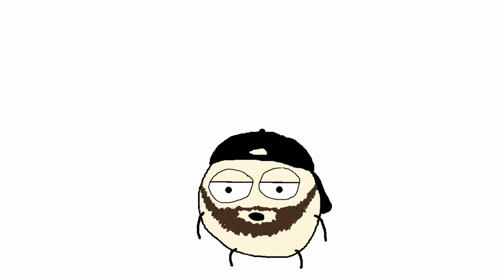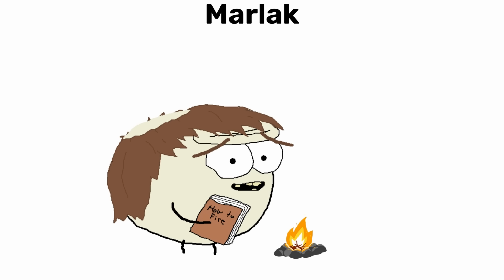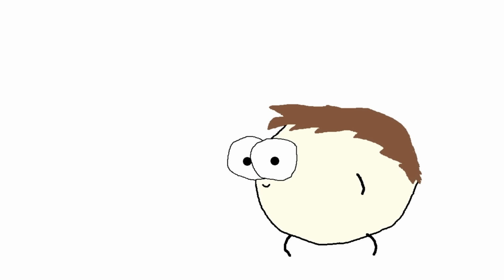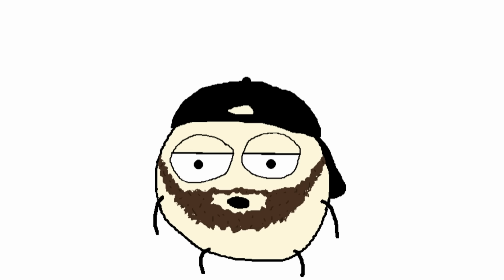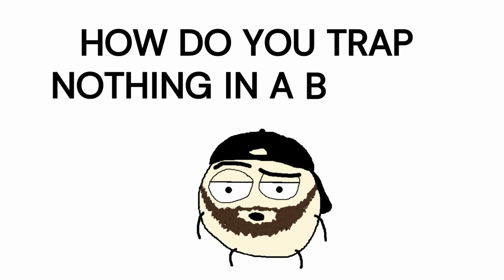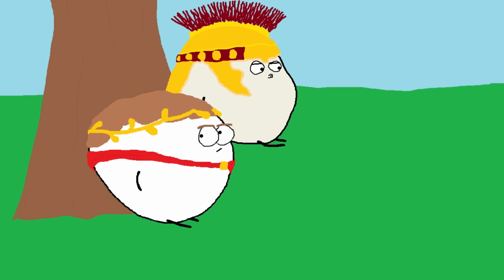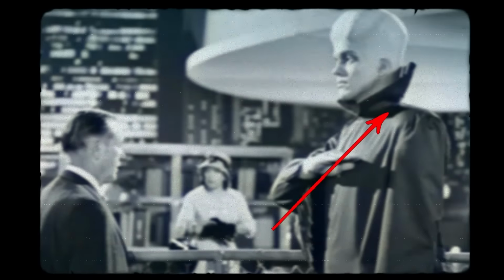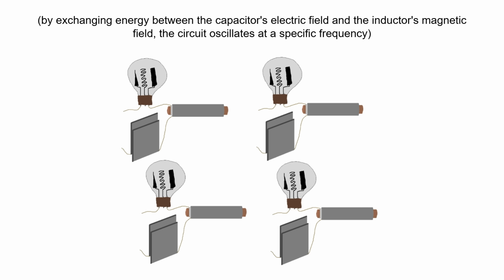How long would it take to build a TV in ancient Rome?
Even old CRT television sets are way more complicated than an ancient Roman could ever comprehend. But what if we sent someone who knows what they're doing back in time? How long would it take them to build a simple TV with Roman technology?

Turn your smartphone into a retro TV with this!